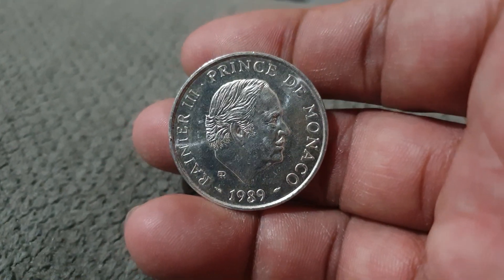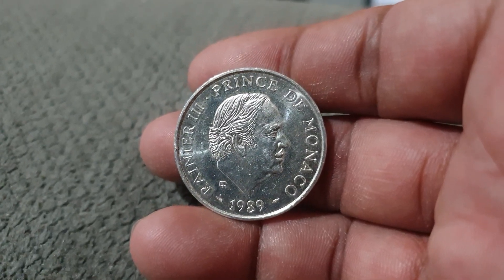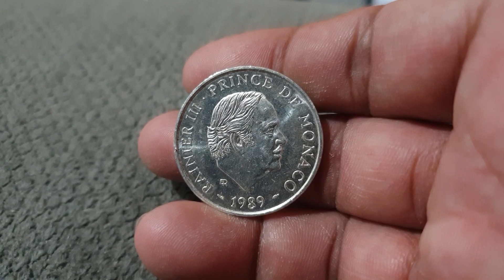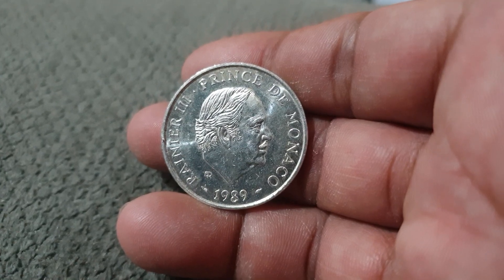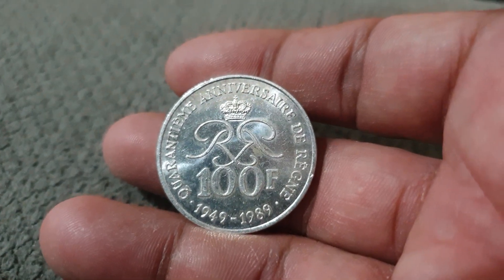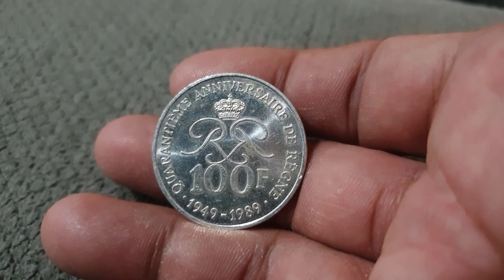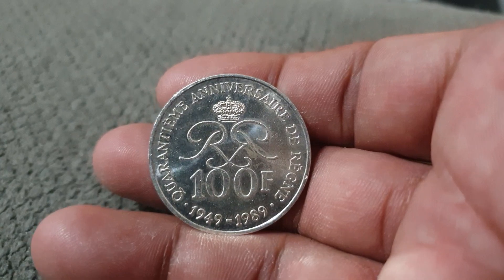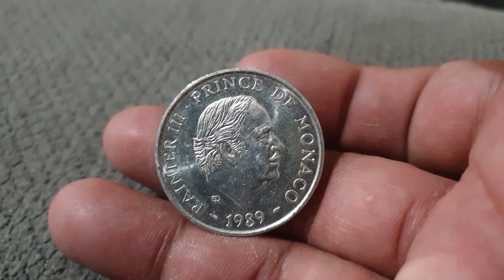1989 Monaco Commemorative Coin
Silver Commemorative non circulating Coin from Monaco.